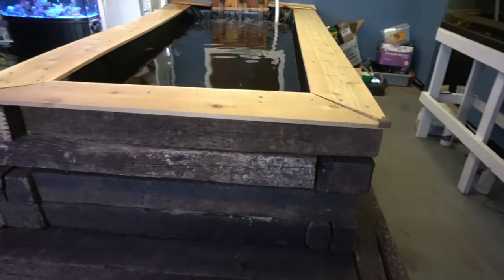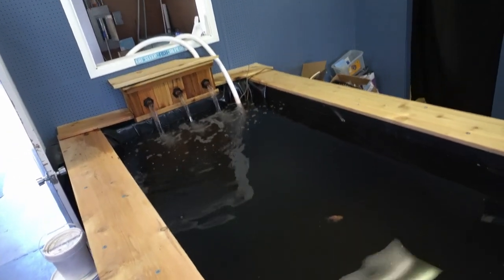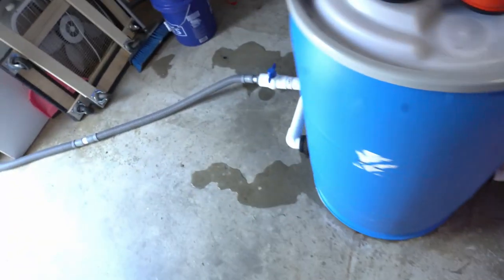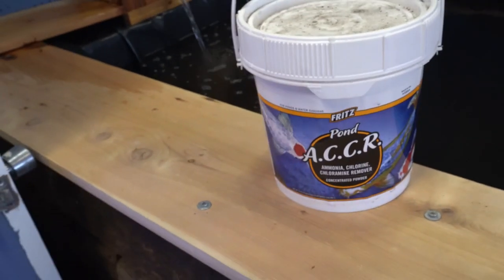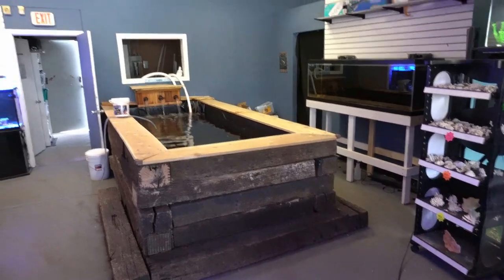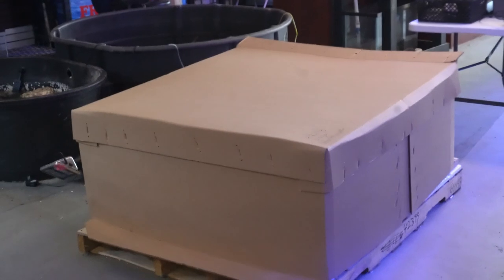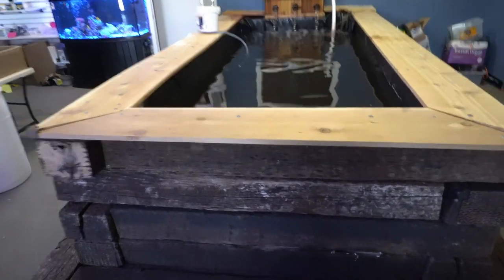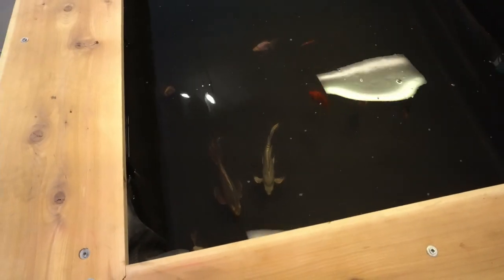1000+ GALLON INDOOR POND! | how to build a indoor pond.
Join us in taking a look at our awesome new 1000+ gallon pond we built inside our store!!

Shout out to our amazing friends/family who helped build this amazing pond in our store!

What monsters should we put inside of it?

Welcome to Corals & More!

These videos will be uploaded weekly.

Vlog#6

Our shop is located at 6654 Mexico Rd St.Peters MO 63376